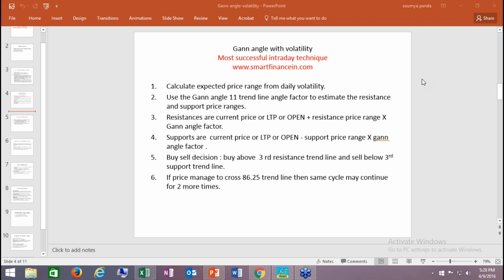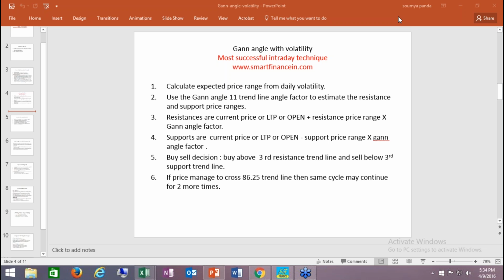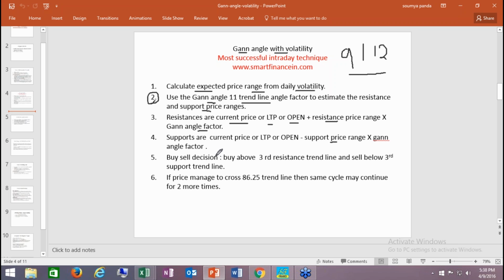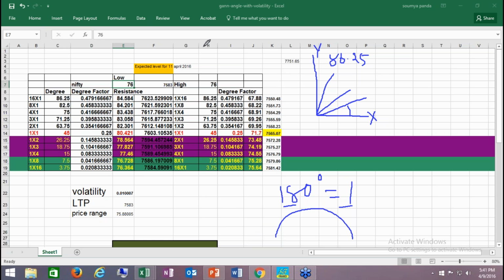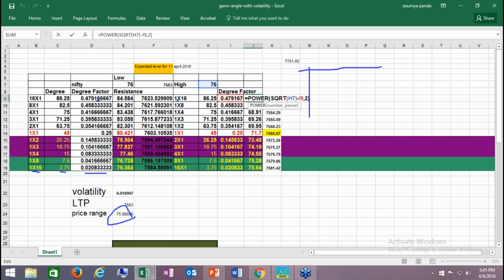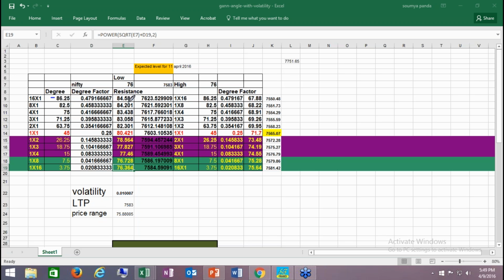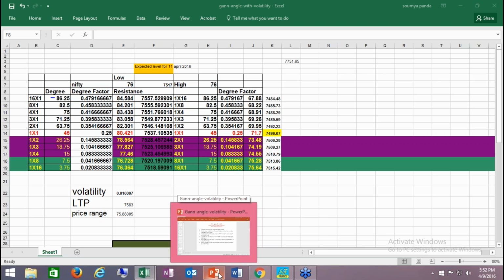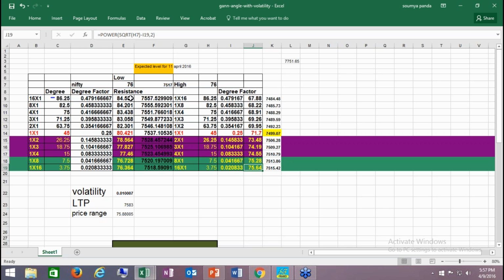Learn most successful day trading GAV technique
Recording of the 09th April 2016 online course 'most successful day trading GAV technique'. Use this technique without help of any software.